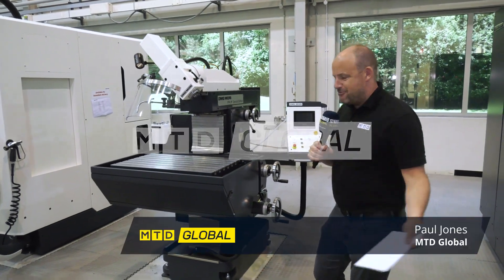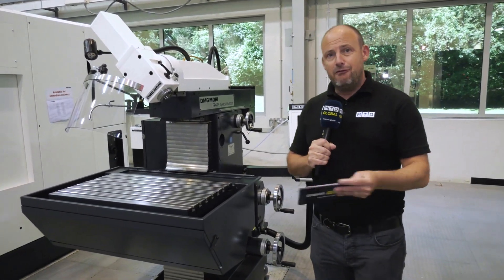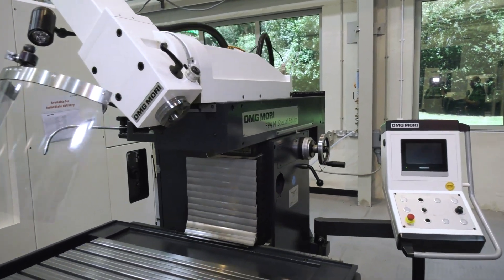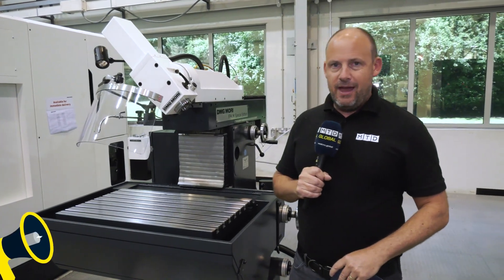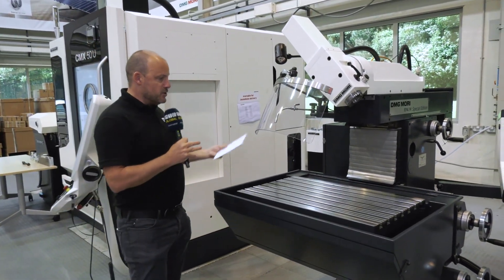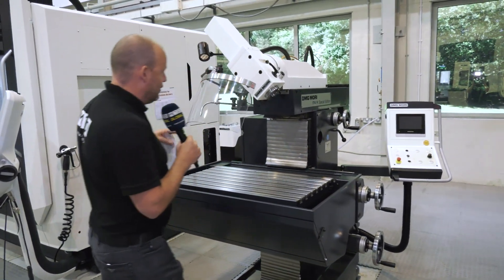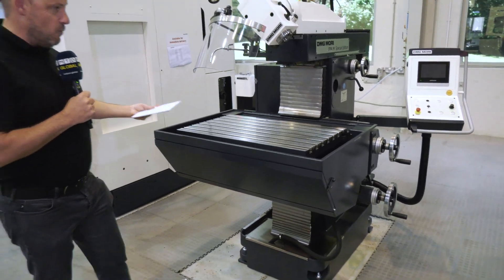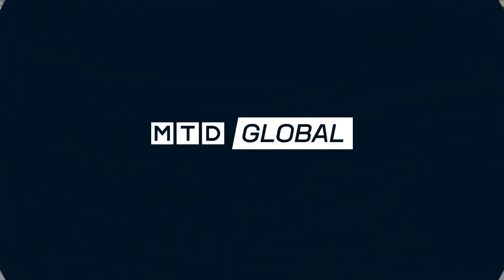DMG MORI FP4 M - did you know they made a machine like this?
Suitable for every engineering works, this FP4 M machine is not typically what you would associate with DMG MORI. Something for everyone seems to be the message coming out of this global machine tool manufacturer. The FP4 M is perfect for toolrooms, training facilities and general machine shops.